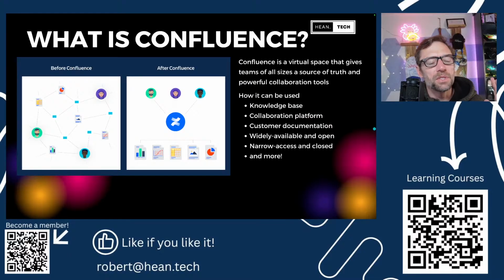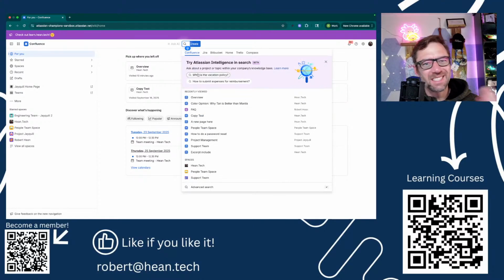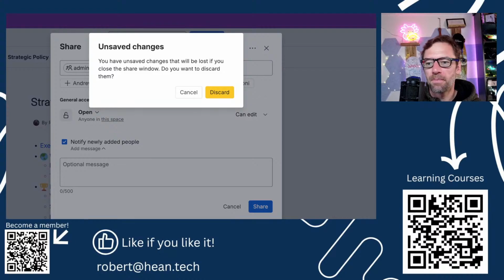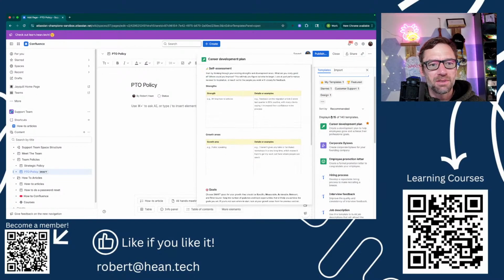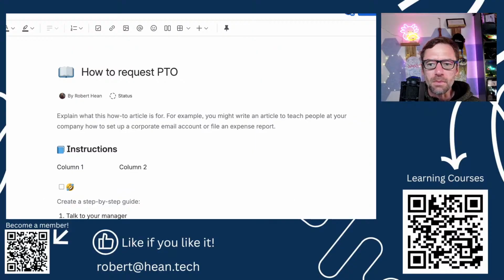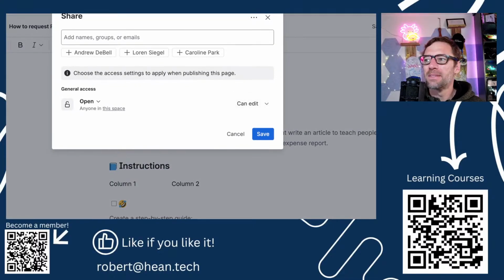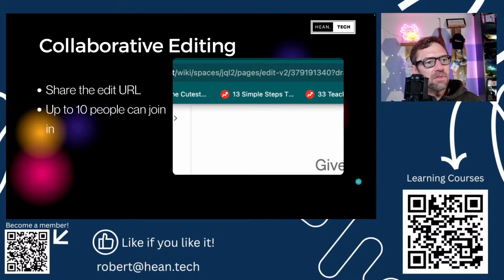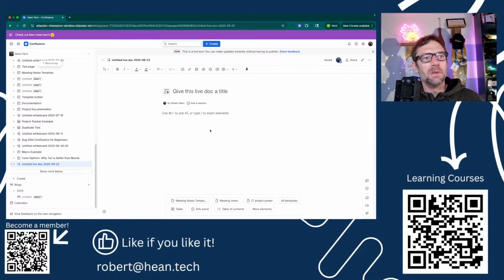Confluence for Complete Beginners | September Cohort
New to Confluence and not quite sure how it works? Been using it for a while, and never had any training? Then this is for you!

In this one hour course we will explore the basics of how to use Confluence. This will be hosted monthly - so if you miss one you can watch the recording or catch us next month! Each one will also be slightly different, so keep stopping by to see what else you can learn.

By the end of the session you'll know how to:

🤔 Navigate Confluence with confidence
🤔 Create new content in Confluence, including pages, whiteboards and more
🤔 Describe basic terminology that you can use to get more help
🤔 Search for content in Confluence

Bring your questions, use cases and frustrations as we explore how to find things in Jira!